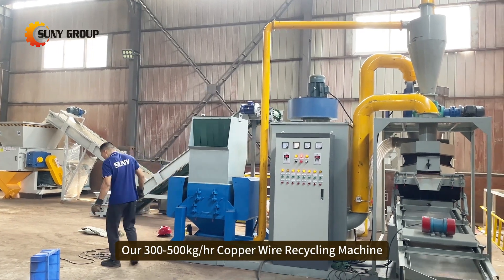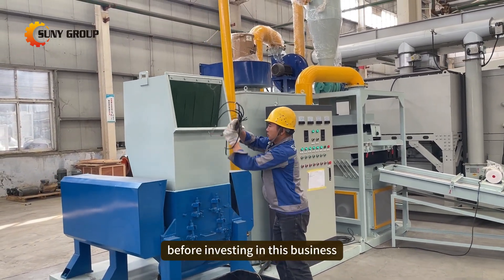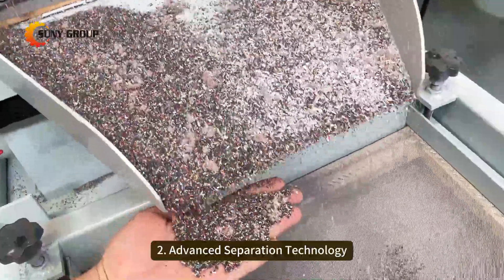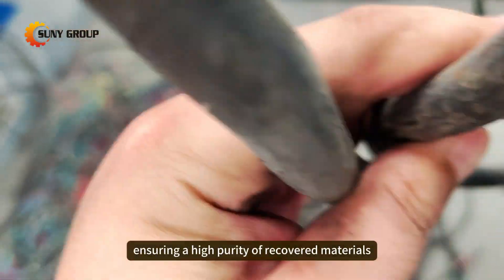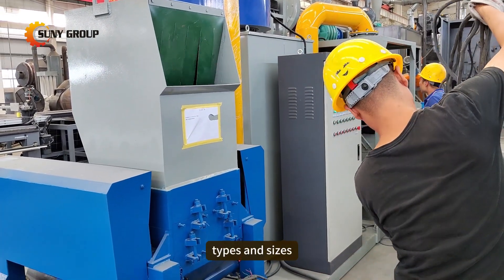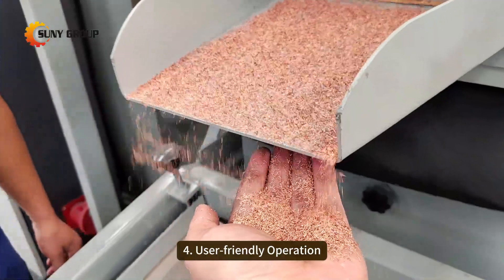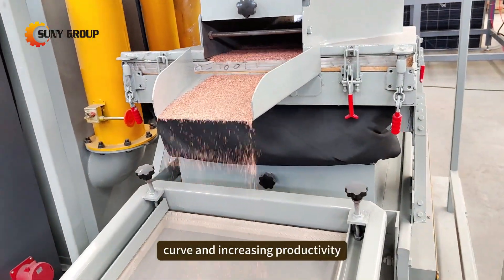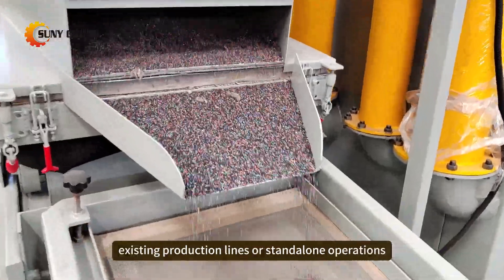Copper Wire Recycling Machine (300-500kg/hr): 5 Key Features You Should Know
Our 300-500kg/hr Copper Wire Recycling Machine is your ultimate solution for efficient and profitable cable recycling.  Here are 5 key features of this machine you should know before investing in this business.

1. Versatile Appeal:
This robust machine is designed to handle medium to large-scale recycling operations, making it perfect for both established recycling businesses and ambitious entrepreneurs looking to expand their operations.
2. Advanced Separation Technology:
Equipped with advanced separation systems, the machine boasts a high separation efficiency. It effectively separates copper from plastic insulation, ensuring a high purity of recovered materials. This results in a clean, high-quality output that commands better market prices.
3. Comprehensive Cable Compatibility:
Designed to process a wide range of cable types and sizes, from thin household wires to thicker industrial cables. This versatility makes it an all-in-one solution for various recycling needs, increasing your operational flexibility.
4. User-Friendly Operation:
The machine features an intuitive control panel and automated processes, making it easy to operate even for those new to the recycling industry. Minimal training is required, reducing the learning curve and increasing productivity.
5. Compact Design:
Despite its high capacity, the machine has a compact footprint, making it suitable for facilities with limited space. It can be easily integrated into existing production lines or standalone operations.